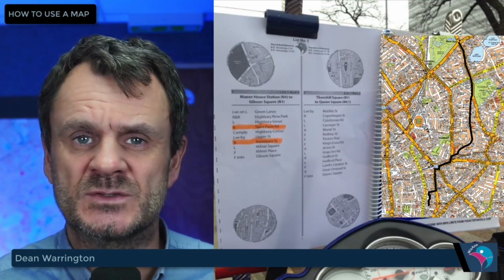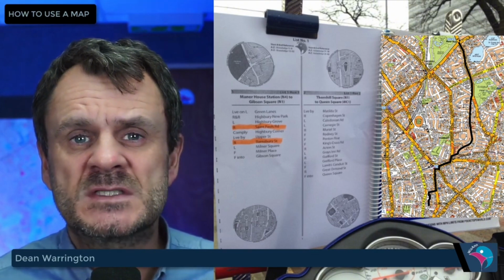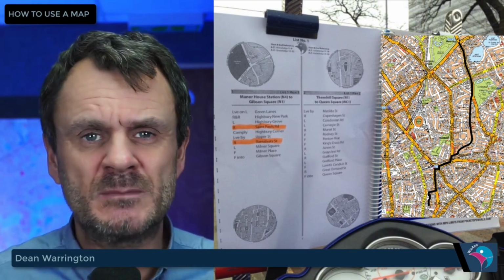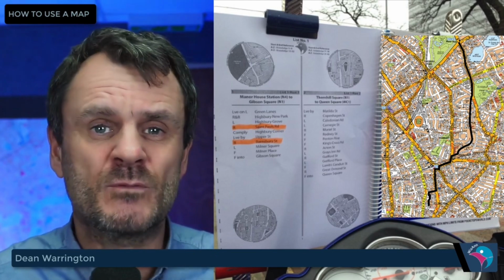How to use the A-Z Map Efficiently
If your looking for a map to take with you on runs be sure to check this link:
And if you want to watch videos in short form content be sure to check out the Instagram